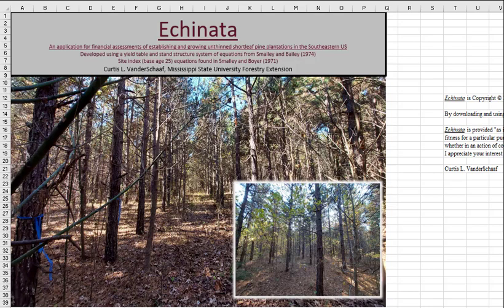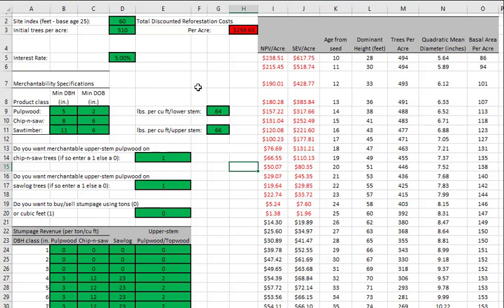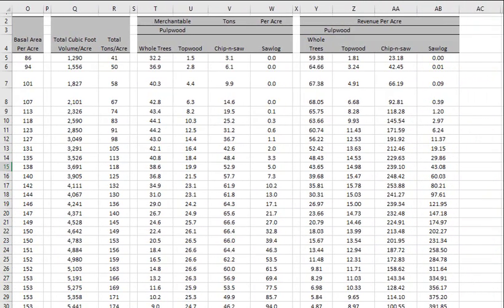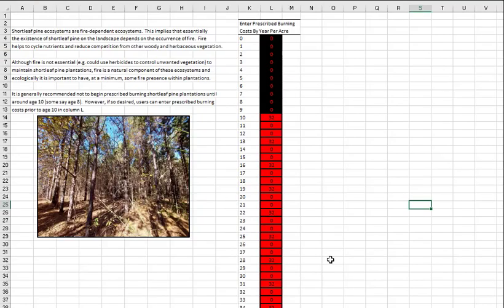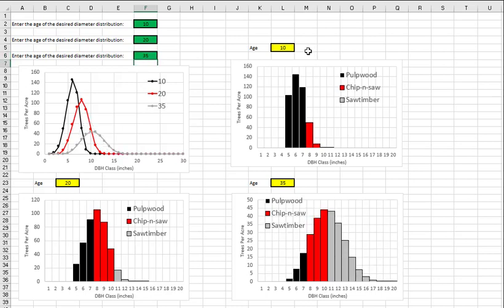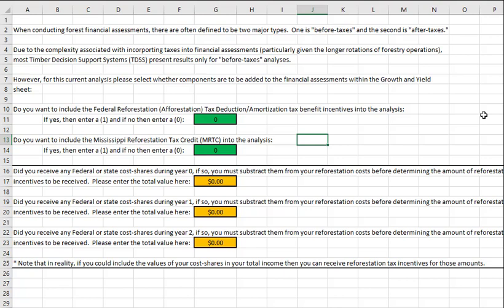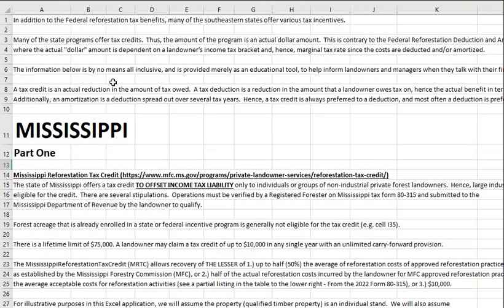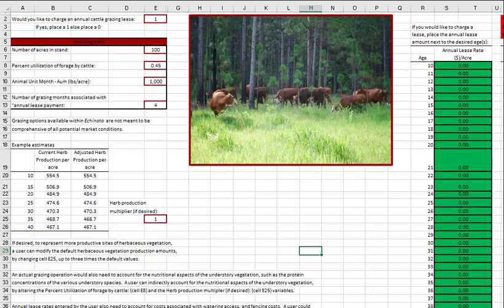Echinata: a financial assessment tool of unthinned shortleaf pine plantations in the Southeastern US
This video is an introduction about how to use a TDSS entitled Echinata to estimate growth and yield of shortleaf pine plantations.  Beyond that, the impacts of discount rates (interest rates), merchantability specifications, stumpage values, costs of various reforestation activities, and other costs and miscellaneous revenues such as hunting leases or carbon offset revenues on financial returns can be determined.  Plus, landowners can see how costs of prescribed burning and reforestation tax incentives can impact financial returns.  This TDSS also allows users to estimate carrying capacity of grazing animals and by altering Animal Unit Month (AUM) values one can see how various management alternatives impacts understory vegetation which is an important component of wildlife habitat.  User's can also estimate the amount of carbon sequestered/stored in tree boles.